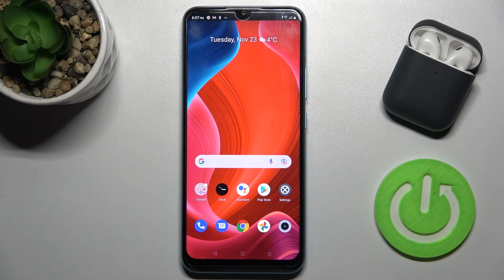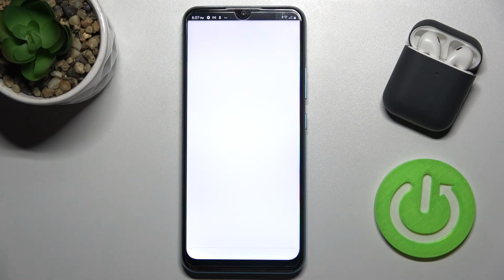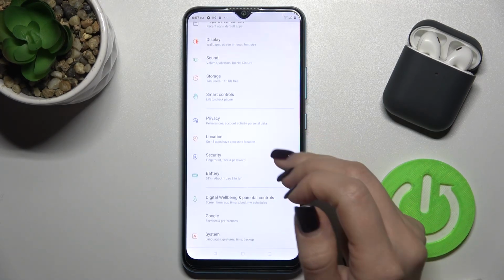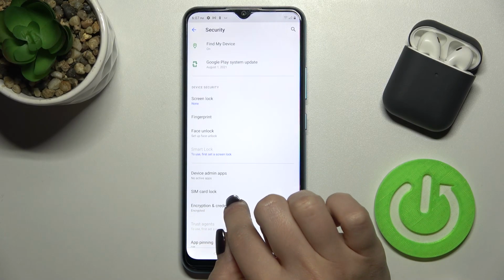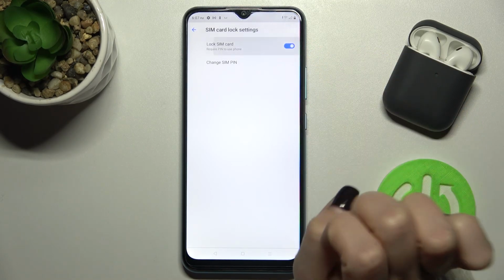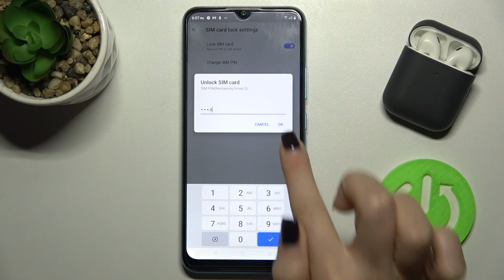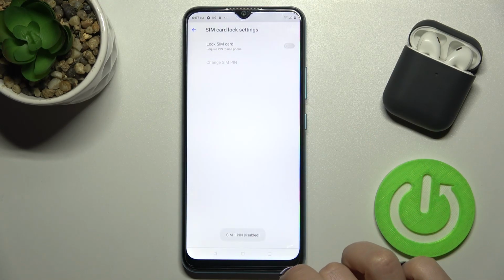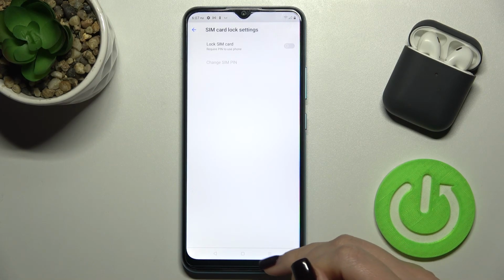How to Remove SIM PIN from SIM Card in Realme C25Y?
In this video I will show you how you can easily disable the SIM Card PIN Code on the Realme C25Y. You must enter the SIM card settings and then select the option to disable PIN Code.

How to Delete SIM PIN from SIM Card in Realme C25Y? How to Turn Off SIM PIN from SIM Card in Realme C25Y? How to Switch Off SIM PIN from SIM Card in Realme C25Y?